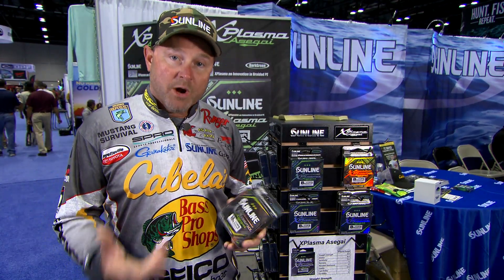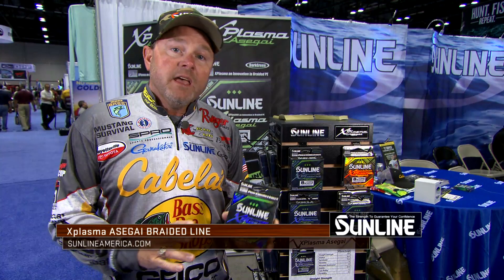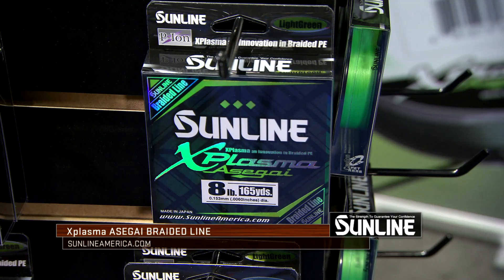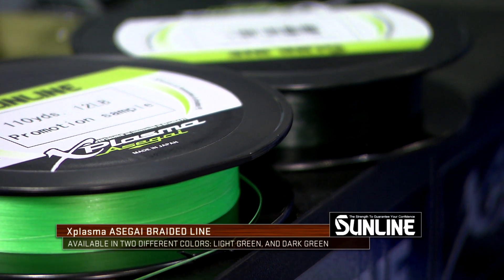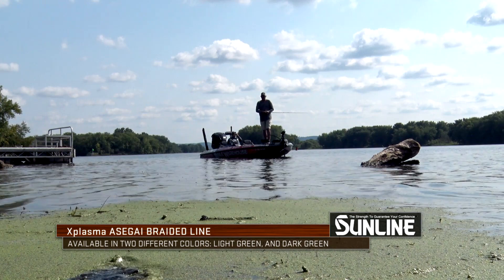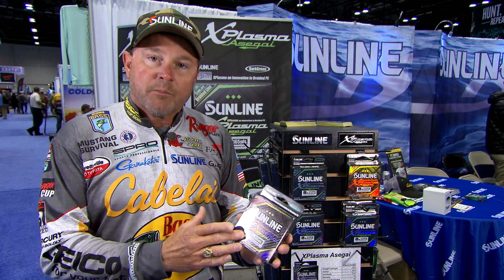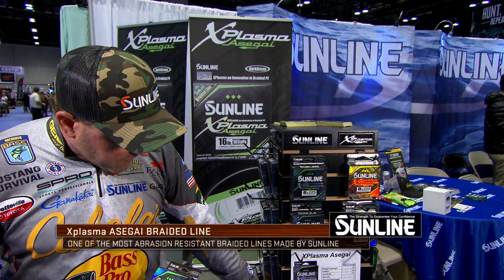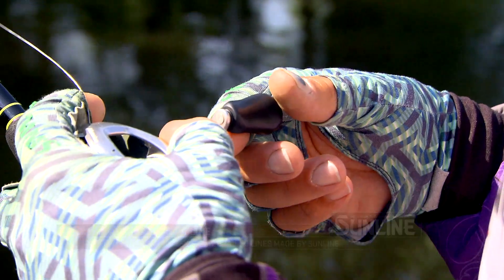Sunline Xplasma Asegai Braided Line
Xplasma Asegai is one of the newest lines in a long list of quality products offered by Sunline.  The braided line is available in two different colors, and offers greater casting distance.  Braided line is one of the more versatile fishing lines one can use.  With models ranging from 8 - 60 lb. test, Xplasma Asegai can be used on a light spinning reel setup or on an all out flipping and pitching combination.